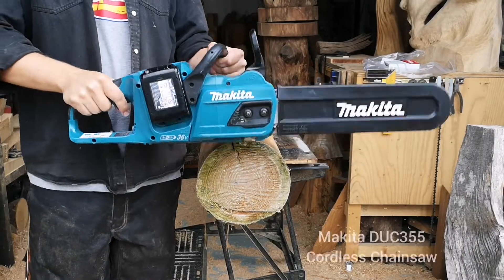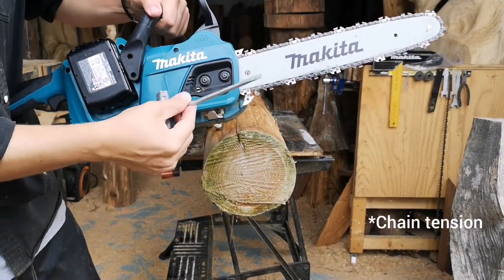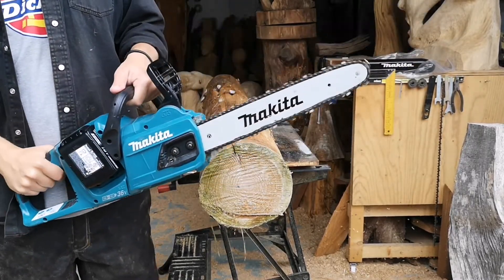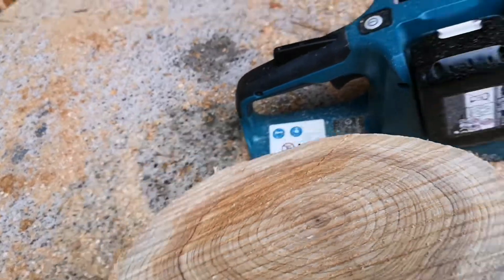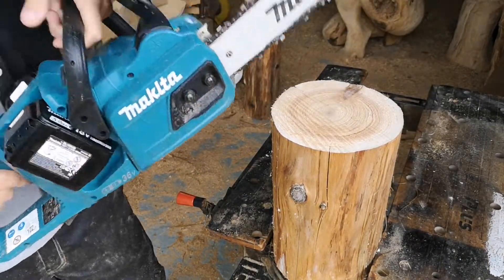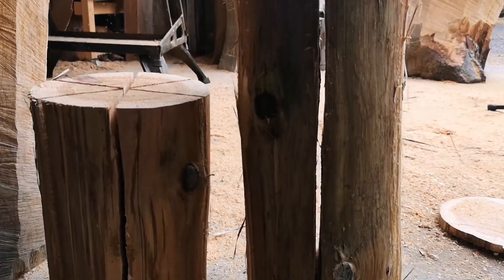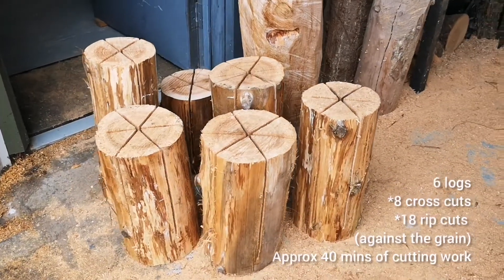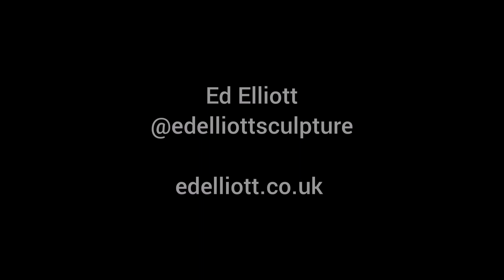Makita DUC355 Cordless Chainsaw review / test / battery life by Ed Elliott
Demo review of the Makita DUC355 cordless battery powered chainsaw. Mini test of battery life & performance by British Artist / Sculptor Ed Elliott

Cross Cutting & Rip Cutting with Makita cordless battery chainsaw

Making of:
Swedish Torch / Swedish Candle